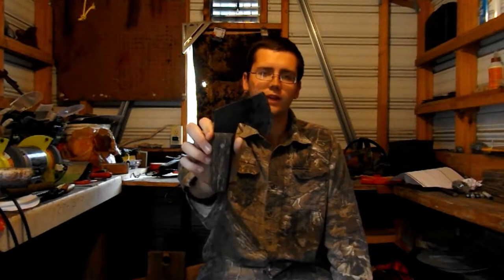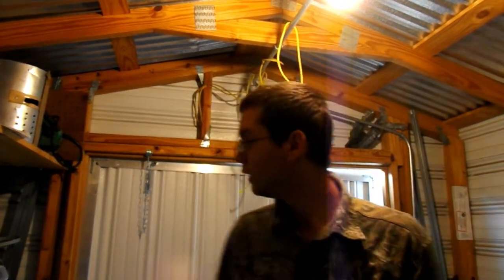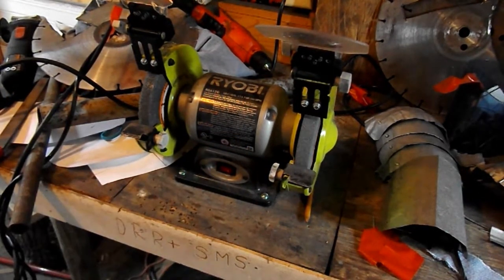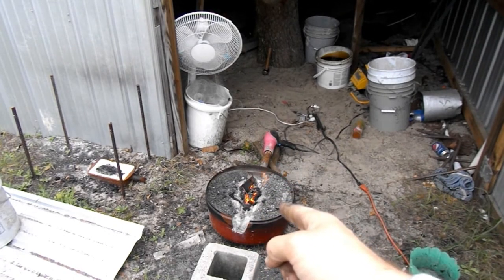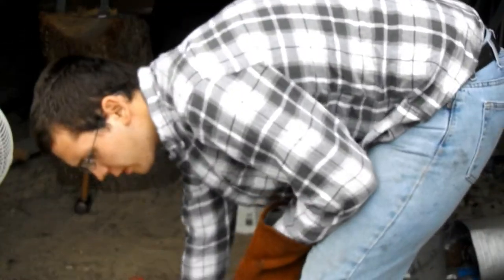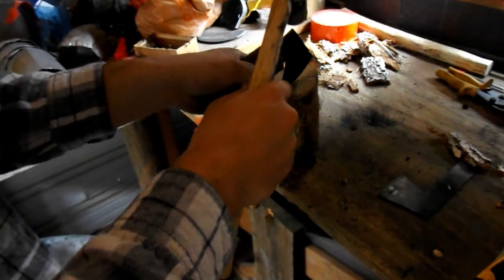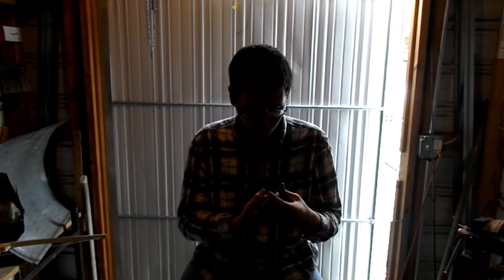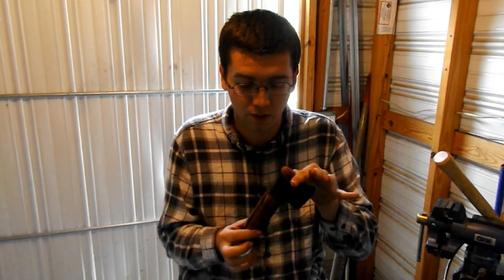Somewhat Bad Tutorial on How to Build a Small Axe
I attempt to show you how to make an axe, and catch myself on fire in the process.